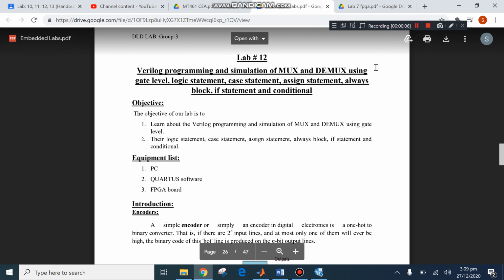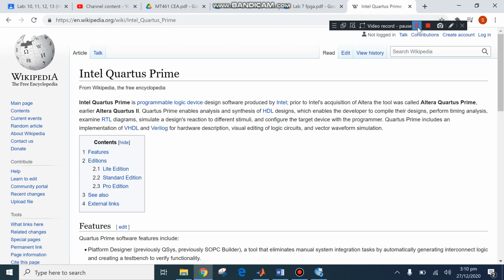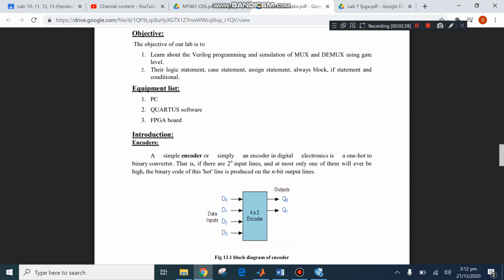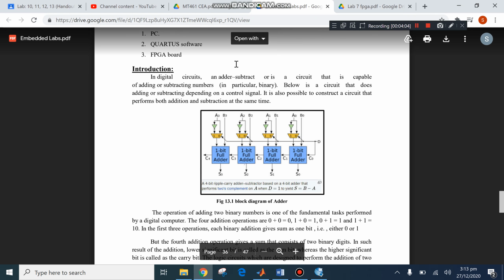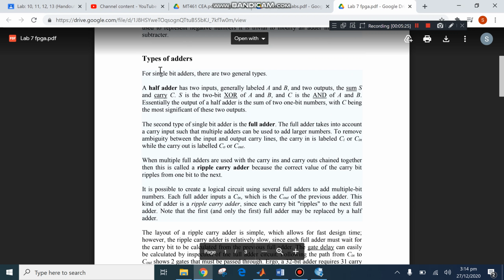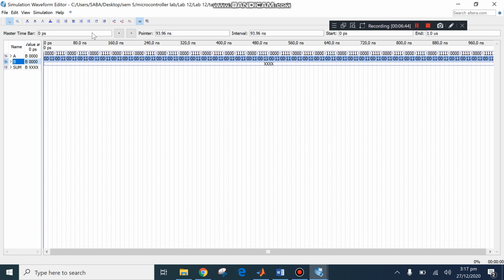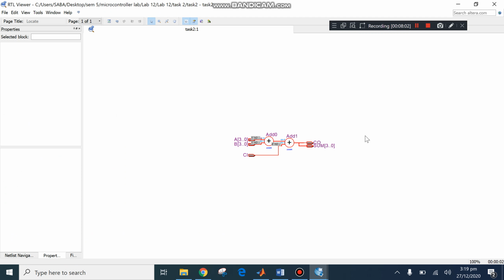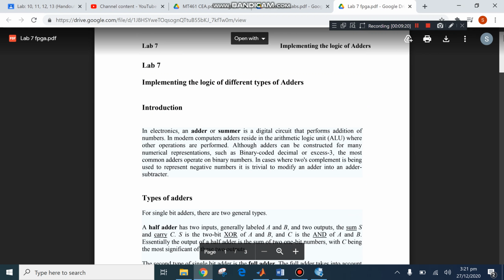lab task 13